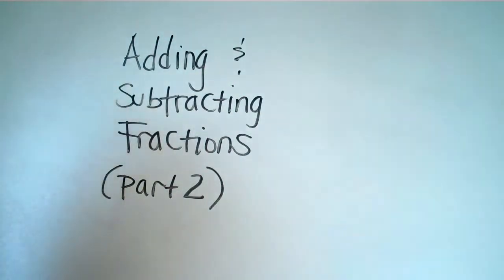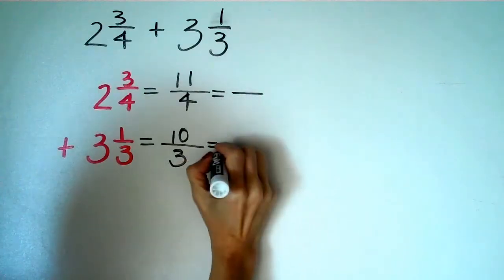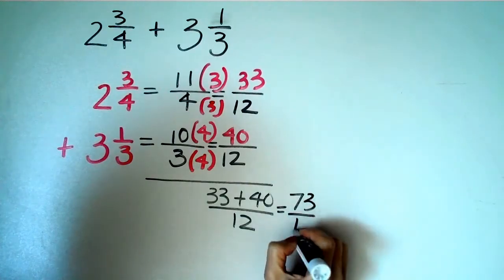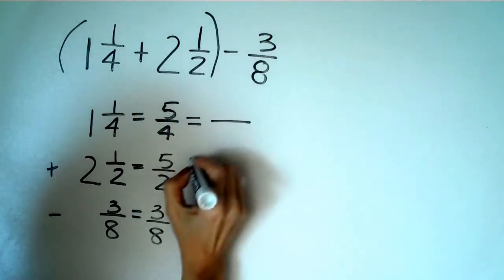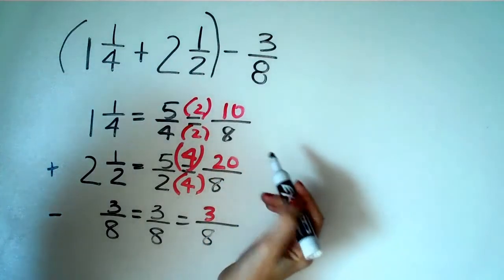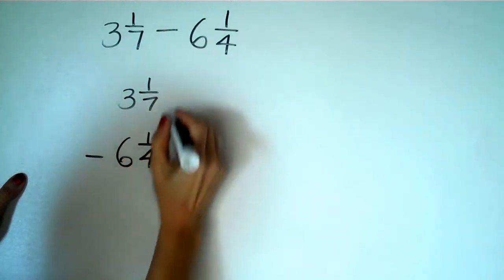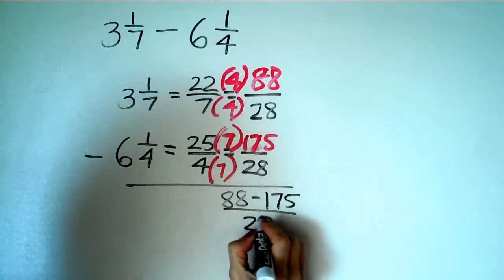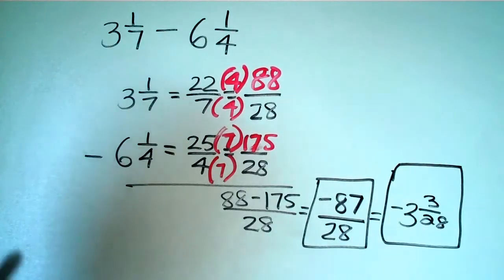Adding/Subtracting Fractions (part 2)